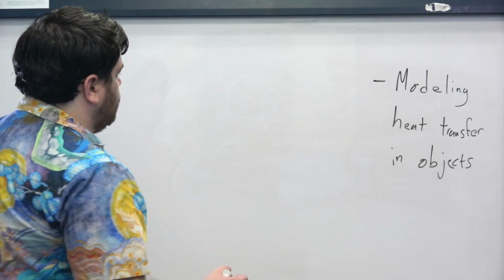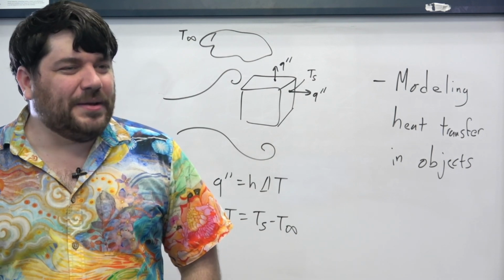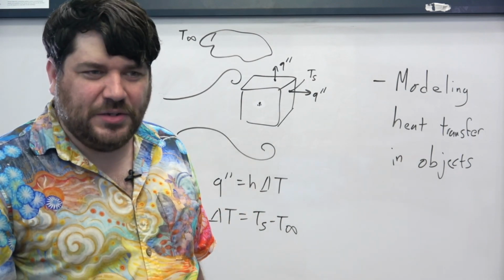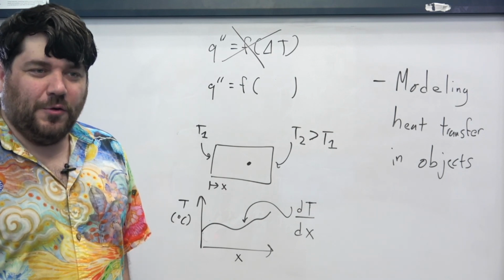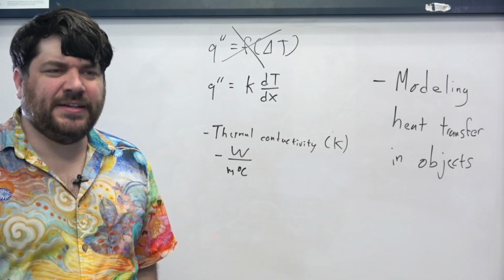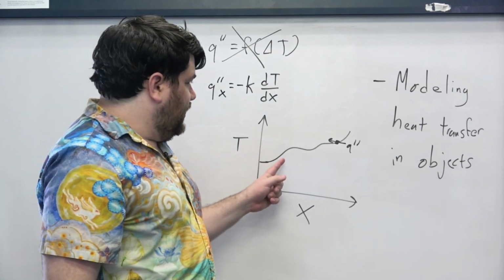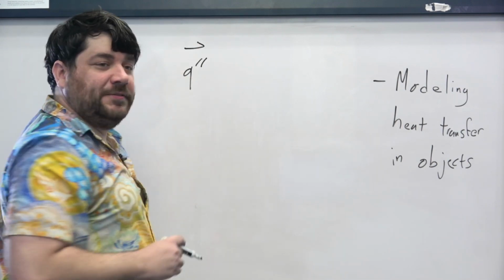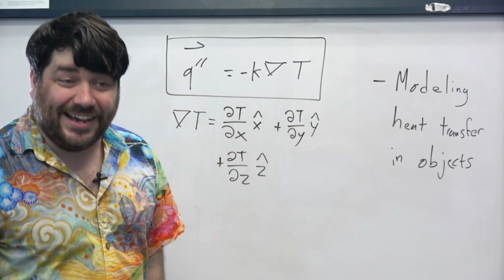Lecture 5: Modeling heat transfer within objects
Modeling heat transfer within objects; the shortcomings of the heat transfer coefficient model; thermal conductivity; heat flux as a vector; gradients and temperature gradients.